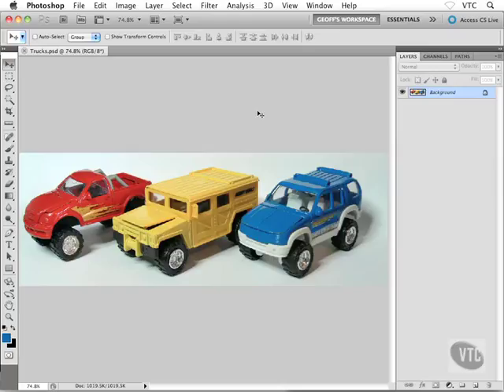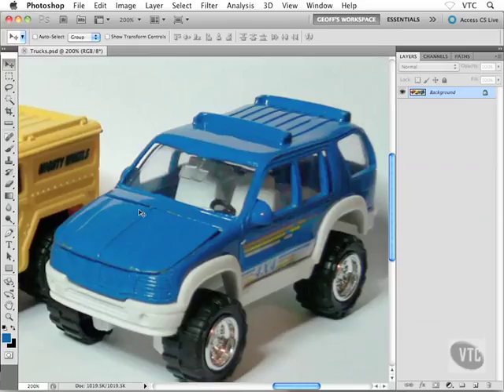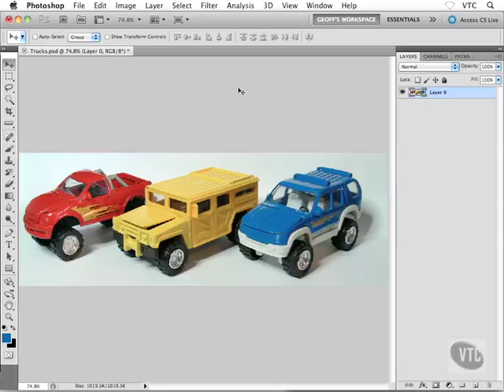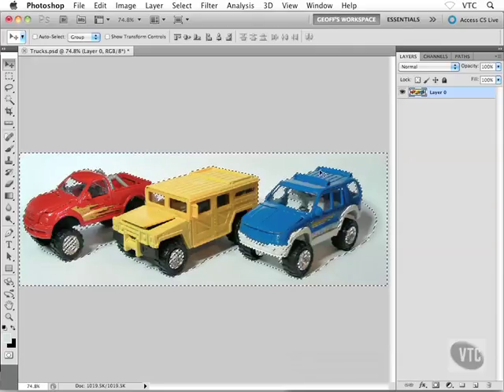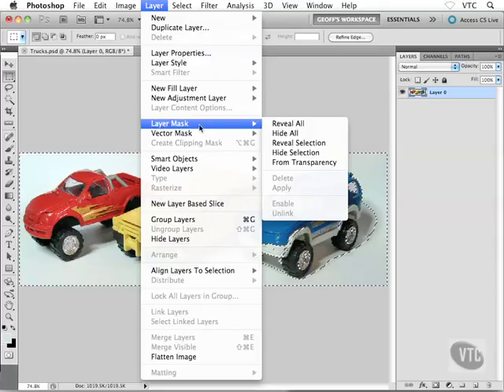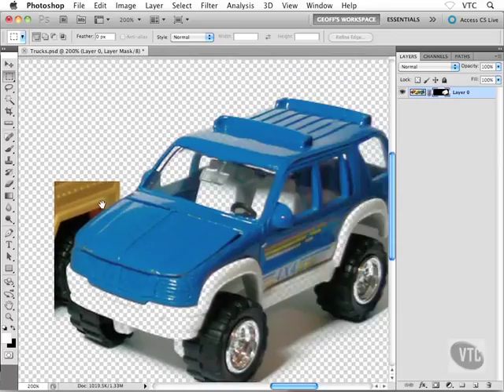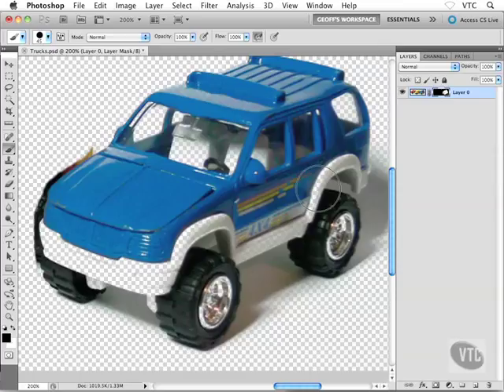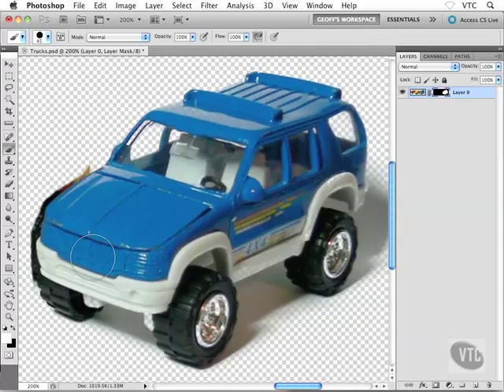0710 Another Method for Initiating a Mask